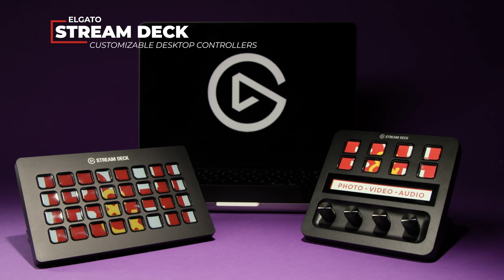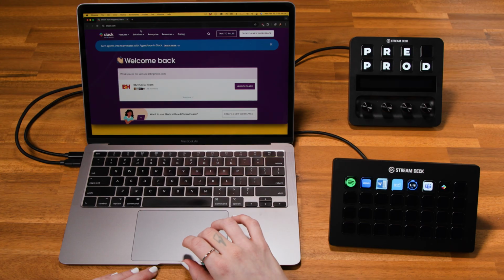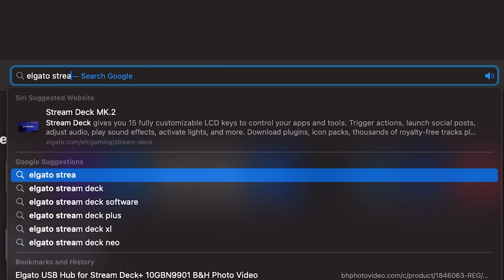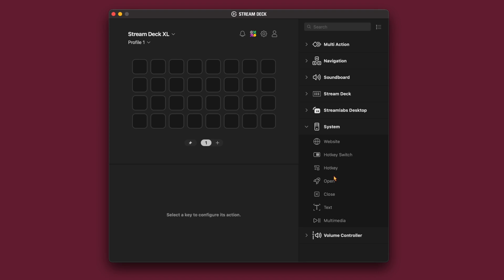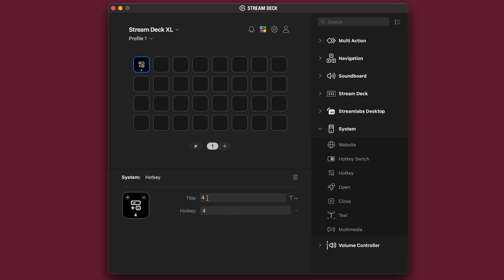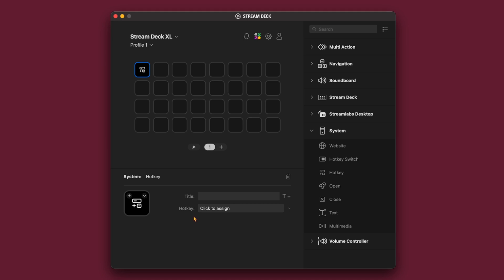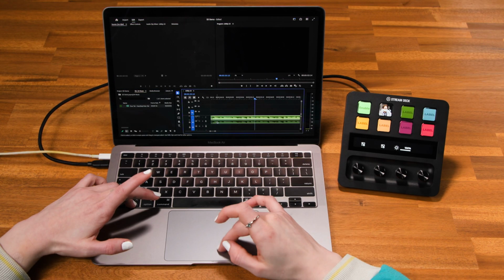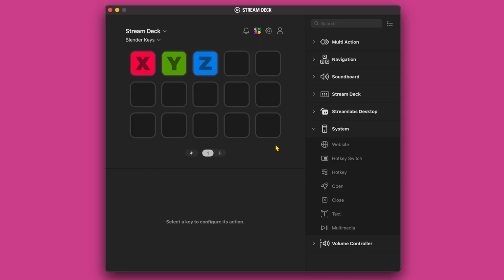How to Utilize the Elgato Stream Deck for Filmmaking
Streamline your pre- and post-production workflow with the Elgato Stream Deck. Reilly breaks down how the Stream Deck lineup can help maximize your productivity and customize your workflow. Would you add this to your pre-production and editing setup?

Shop the gear shown in this video
- Elgato Stream Deck XL
- Elgato Stream Deck +
- Elgato Stream Deck Mini
- Elgato Stream Deck MK2
- Elgato Stream Deck Foot Pedal
- Elgato XLR Dock for Stream Deck+
- Elgato USB Hub for Stream Deck+

0:00 Why Use the Stream Deck?
0:43 Pre-Production
1:44 Post Production & Customization